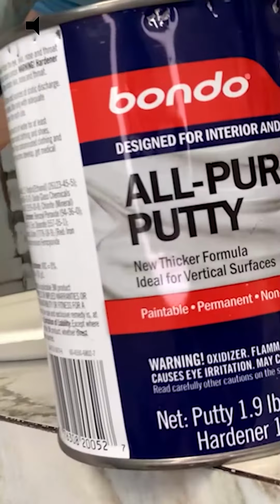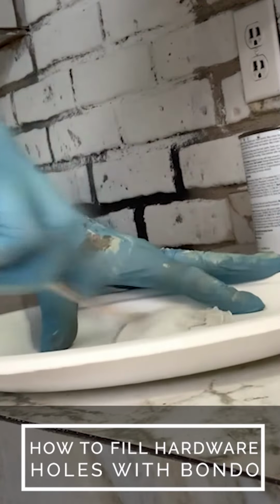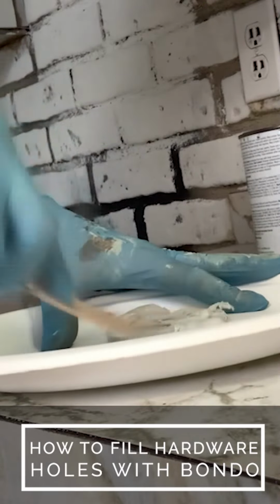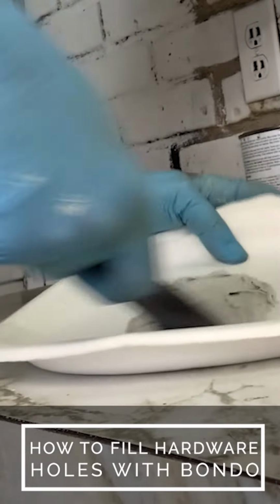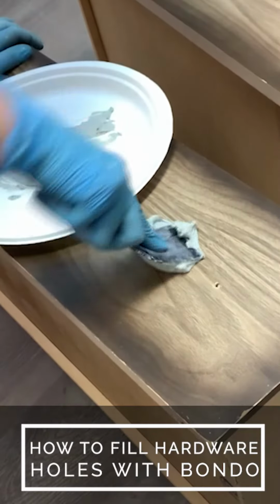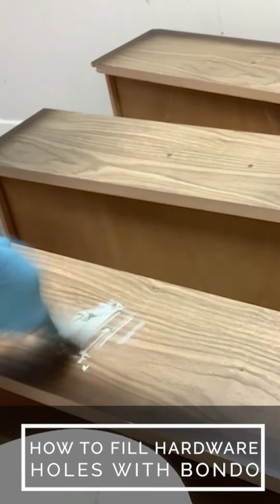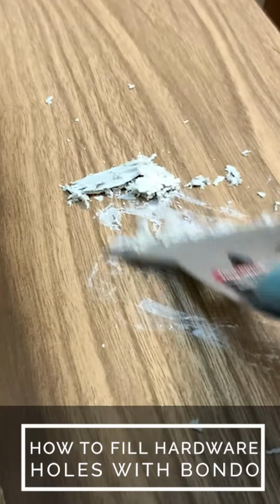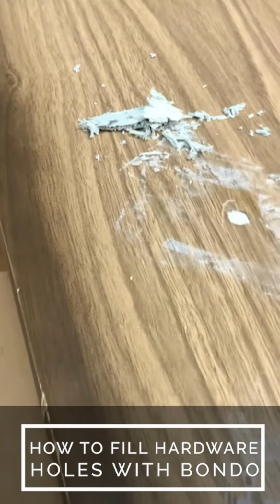How To Fill Hardware Holes with Bondo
How to fill hardware holes with Bondo | Salvaged Inspirations